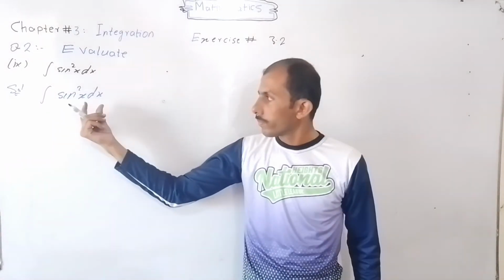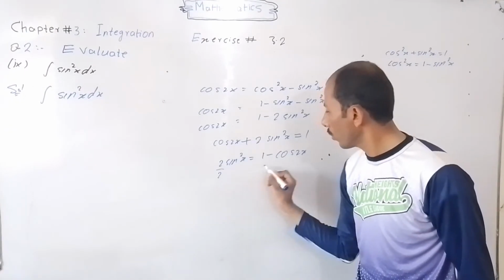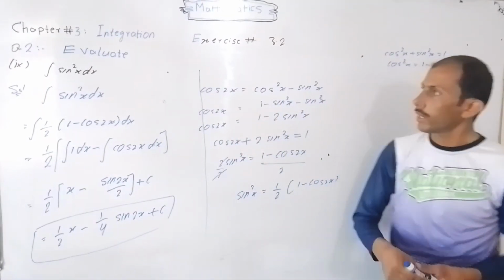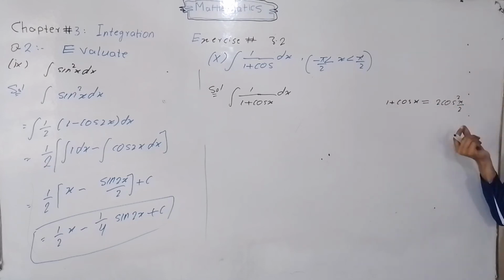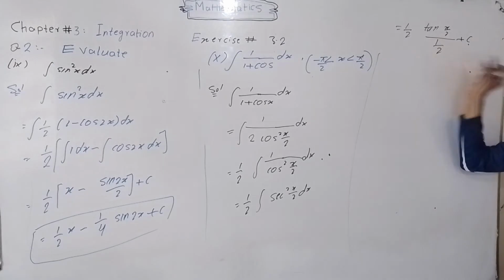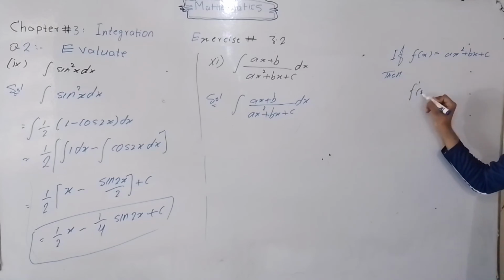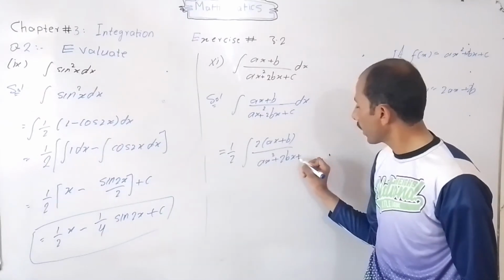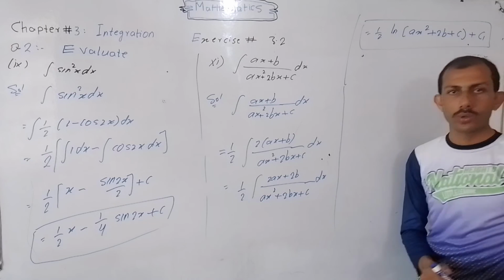Fsc/Ics/12th Class/ 2nd Year Maths Chapter #3: Integration .Ex No 3.2Q.No2 Part (ix,x,xi)